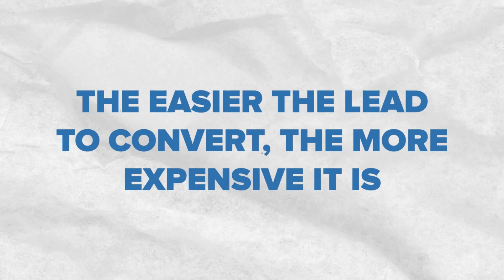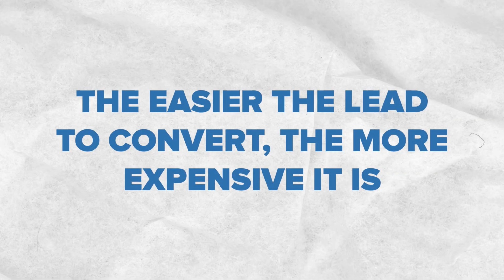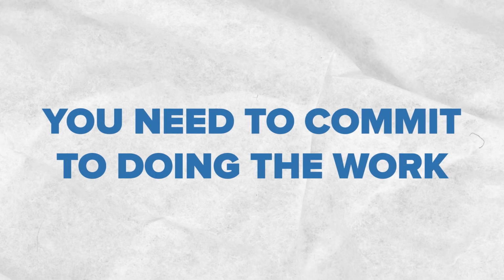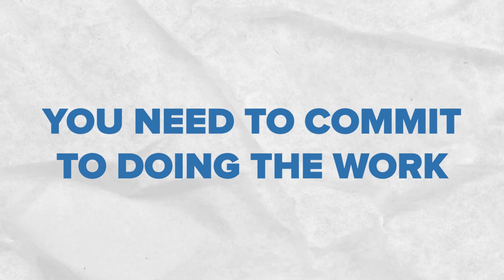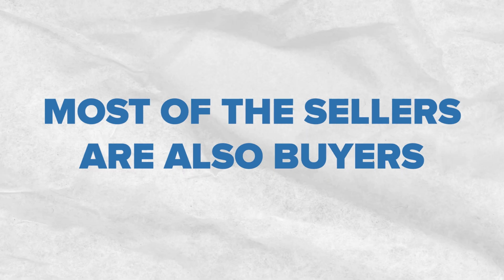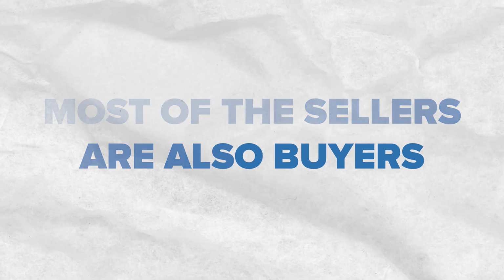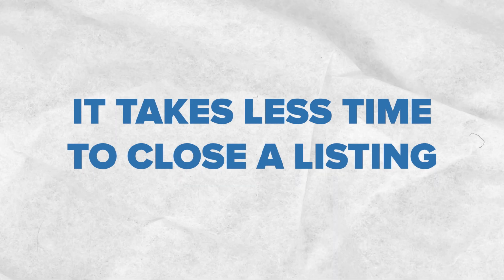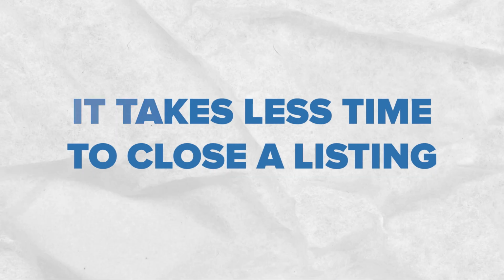Cheapest Lead Source For Real Estate Agents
We can't count on a magic pill or a silver bullet, but this is the cheapest lead source available for real estate agents, and it works!

Using this source, along with consistency and follow-up, is the key to more listings.